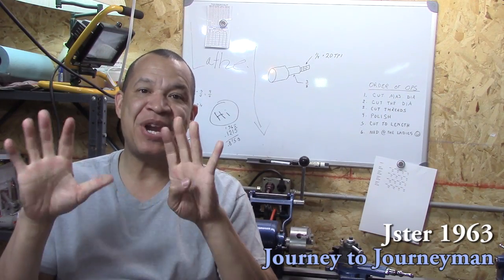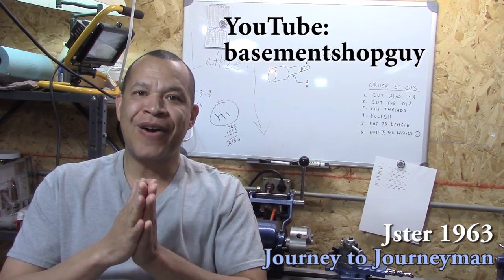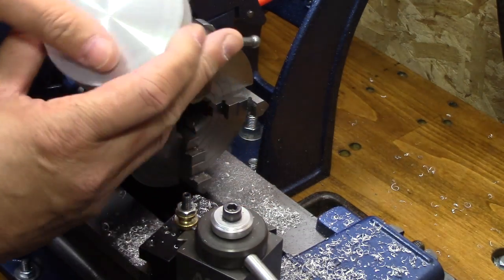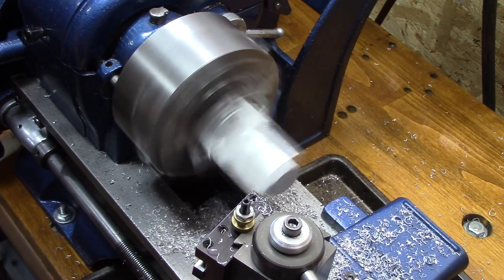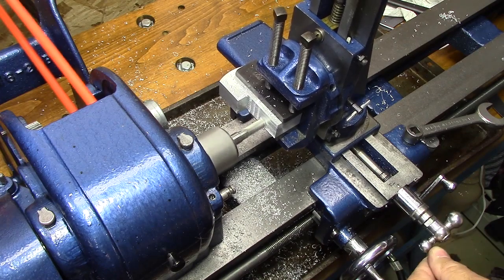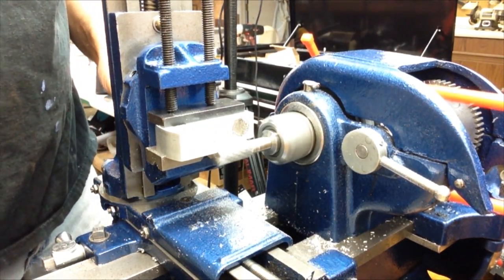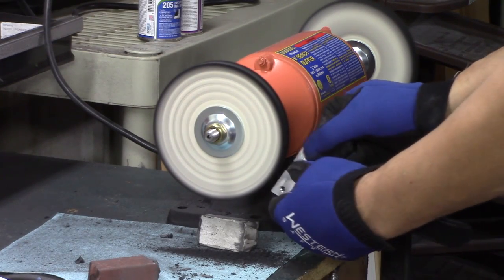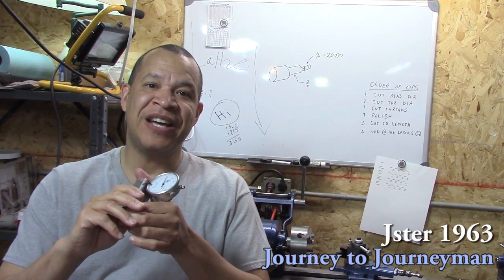Journey to Journeyman, Episode 9, How to make a mag mount for a dial indicator.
How to use a milling attachment on a lathe.  In my new series "Journey to Journeyman" I will try to become a proficient machinist.  I will be learning how to use my Atlas 618 metal lathe to make parts for my restorations projects.  On this episode I use my milling attachment to make a magnetic dial indicator mount for the lathe out of the aluminum cans I melted down.